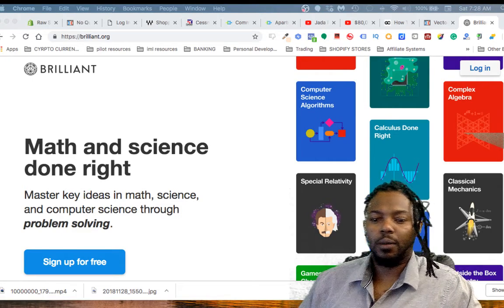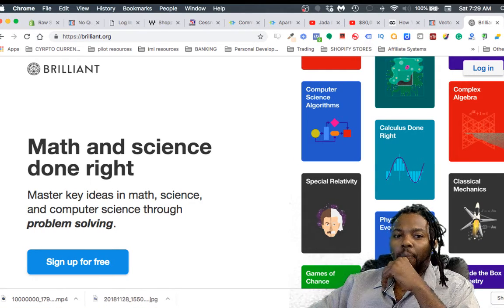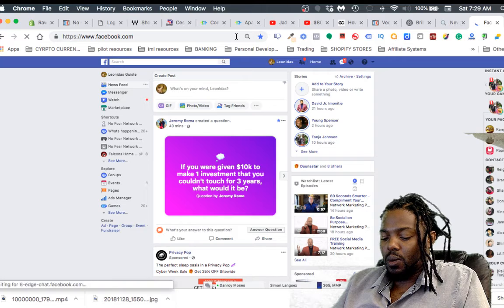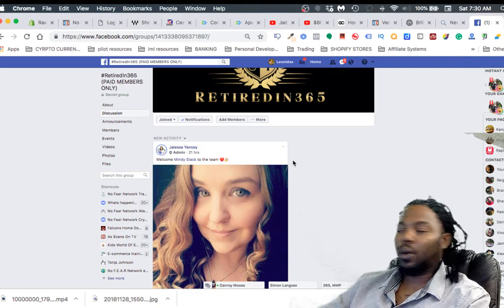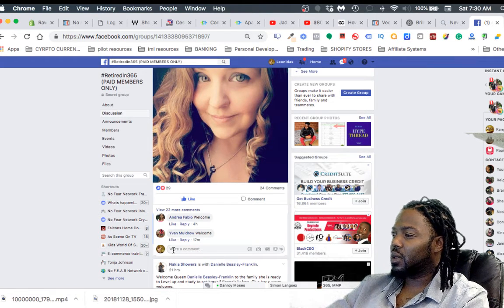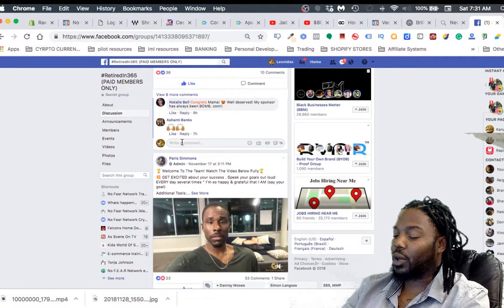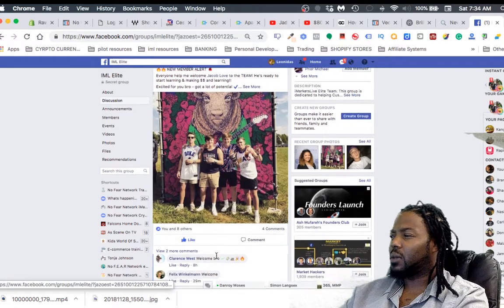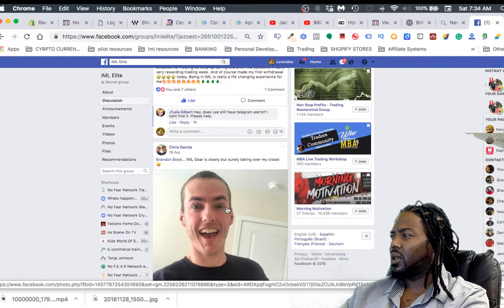imarkets live december 2018 proof and promotions 2018 12 01 07 28 43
Get your copyright to your phone right now!

cfd trading,
currency calculator,
currency converter,
currency exchange,
currency exchange rates,
currency market,
currency rate,
currency trading,
daily,
exchange rate,
exchange rate today,
fibonacci trading,
foreign currency,
foreign currency exchange,
foreign currency exchange rates,
foreign exchange,